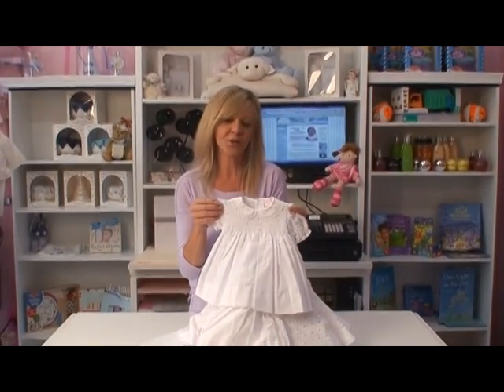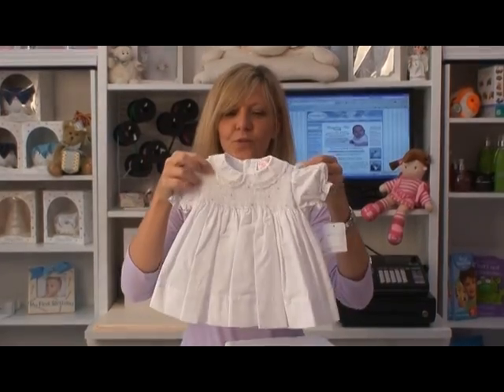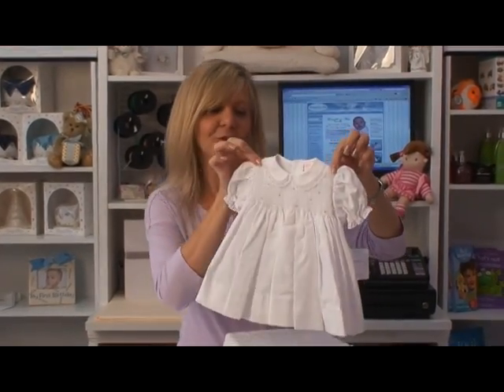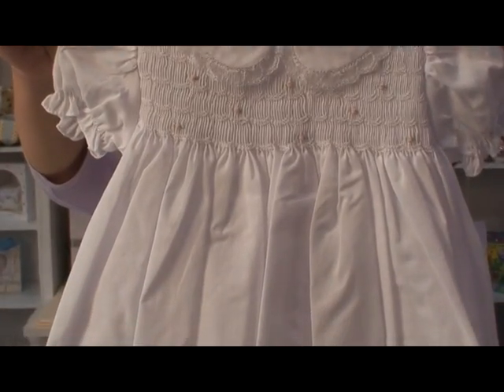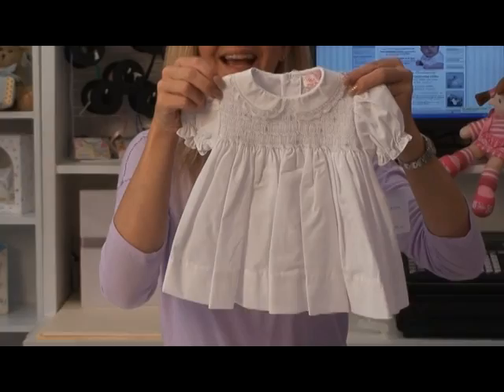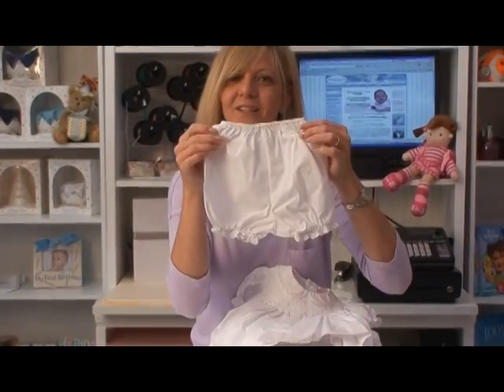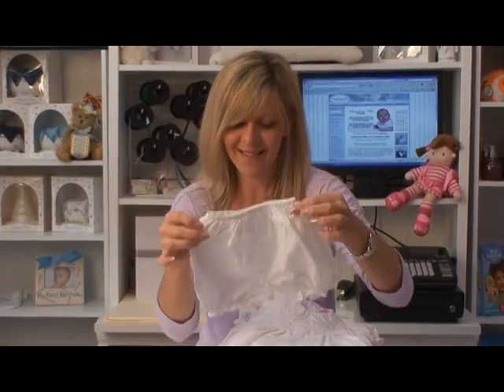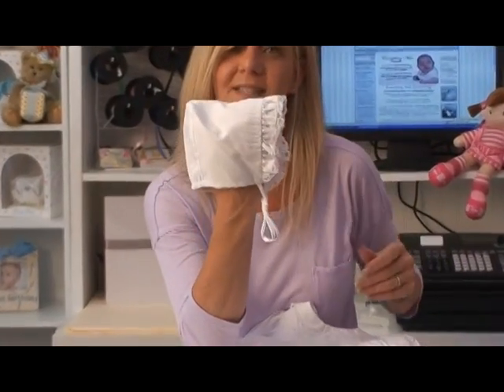Girls Christening Dress Baby Smocked Newborn Baptism Set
Newborn Girls Christening Dress with Peter Pan Collar with Lace Trim.  Smocked Detailing and little Pink Rosettes add a pop of color.  Light Weight Cotton Blend includes Bloomers and a simple bonnet style hat.